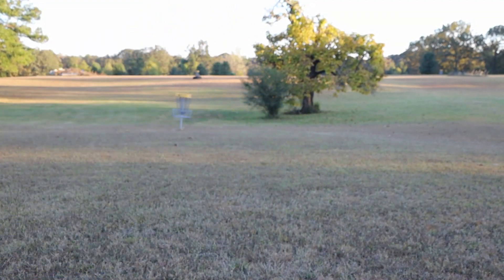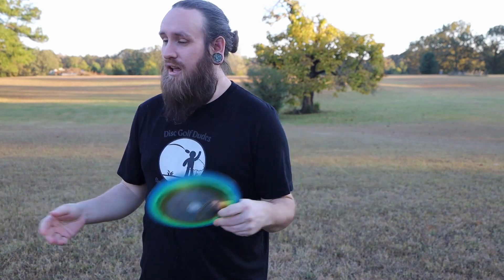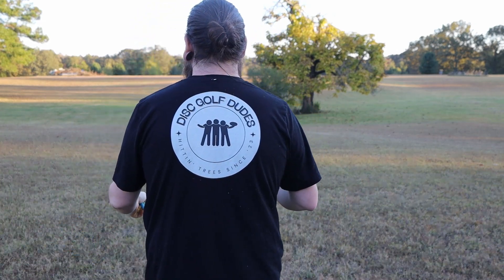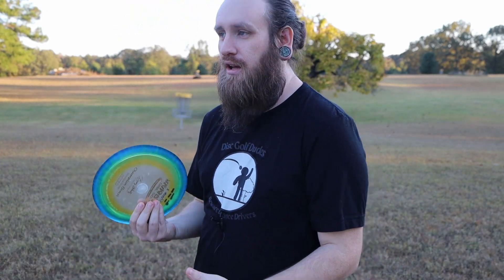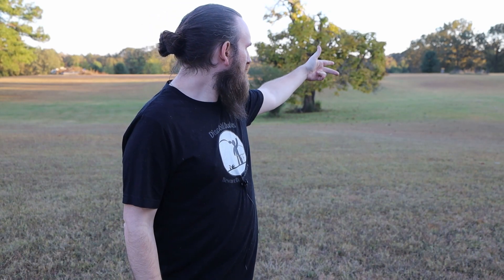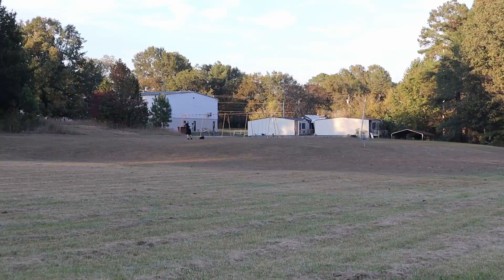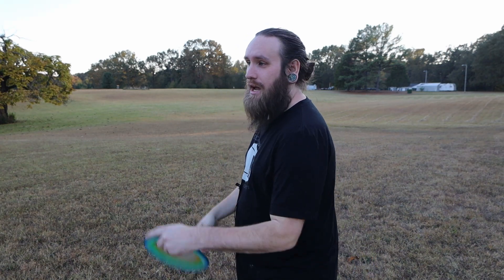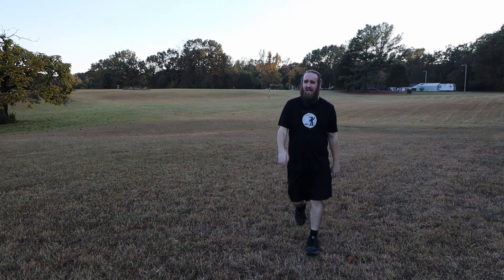How To Throw: The Innova Beast Review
The beast is a beast! That is if you throw it right. New episode of How To Throw but you can throw it however you want.